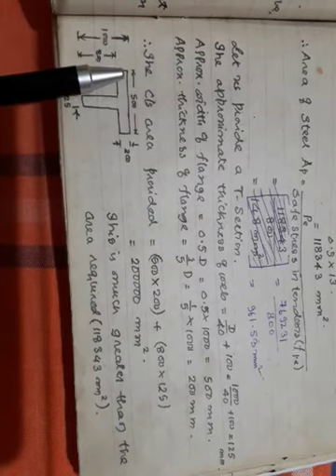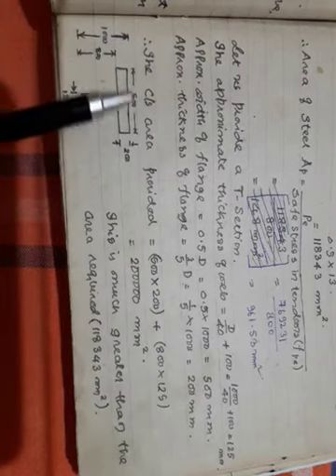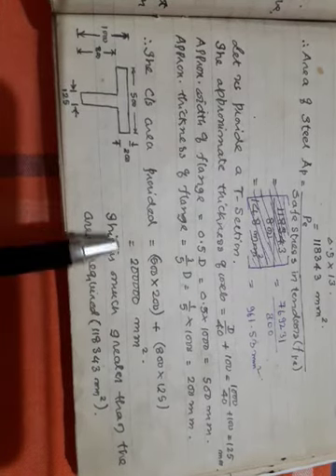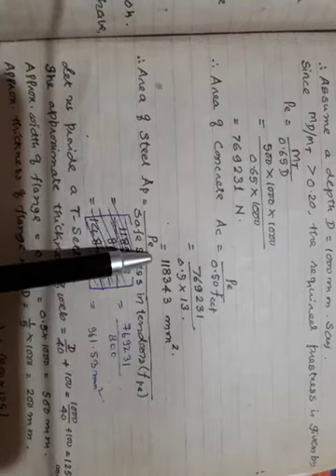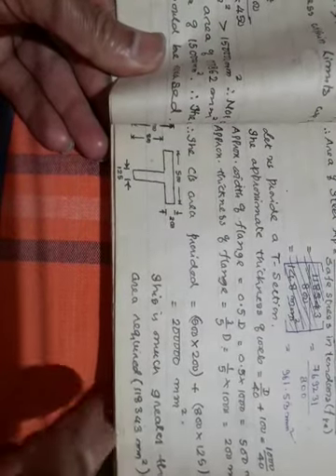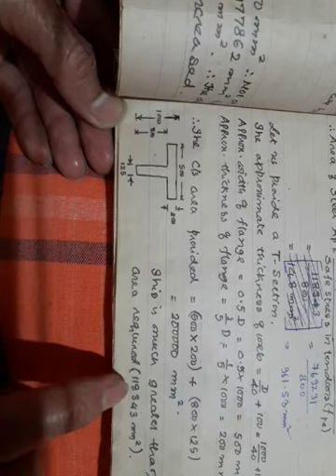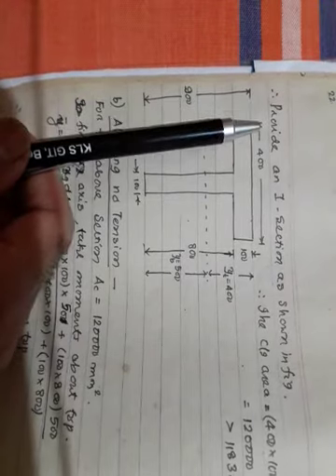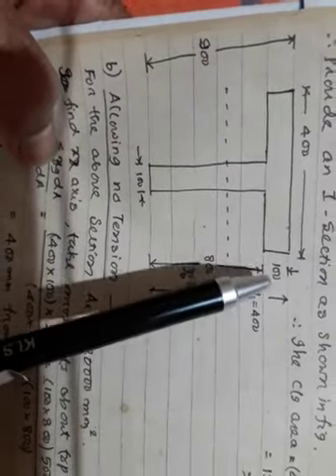GEC HAVERI PSC 68